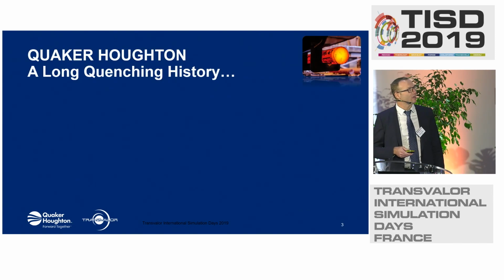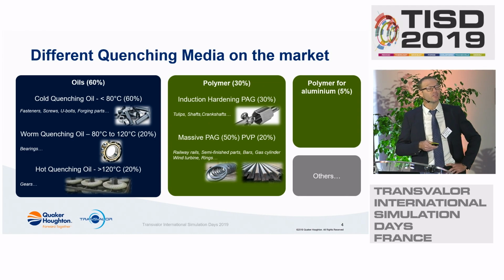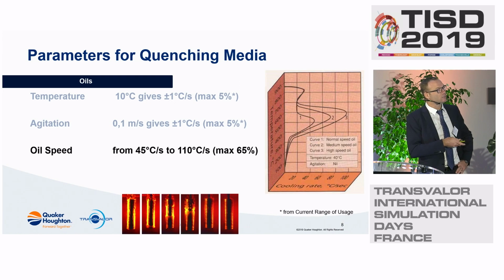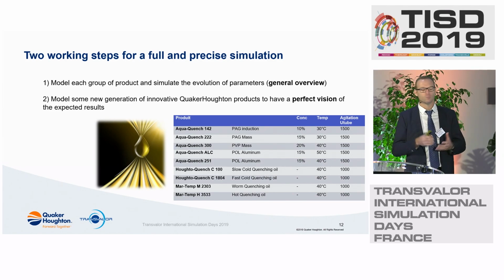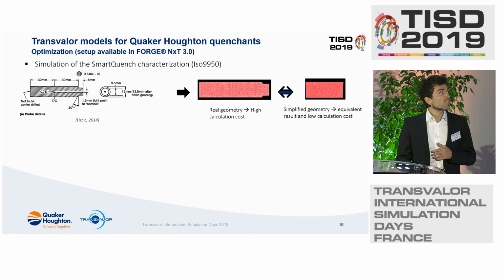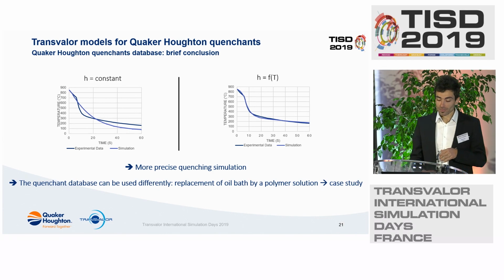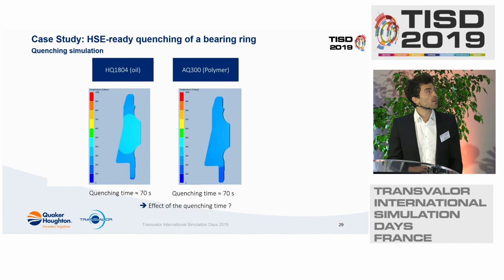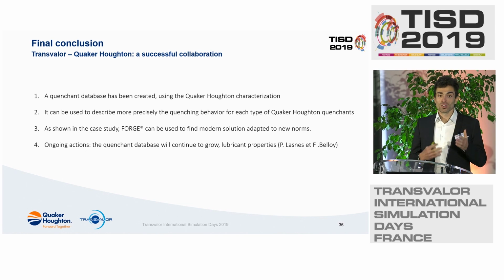Partnership to serve the manufacturing industry | M. Dulac, Quaker Houghton | S. Grosso, Transvalor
Since a couple of years, Quaker Houghton and Transvalor have established a technological and strategic partnership. On one hand, the goal is to improve the performance of fluid solutions used in the manufacturing industry; in the other hand it is to increase the simulation reliability because of fully qualified process data.

Speakers:
- Mickaël Dulac, Responsible of the Product and Solutions department, Quaker Houghton (France)
- Stéphane Grosso, Scientific Software Development Engineer, Transvalor
Conference: Transvalor International Simulation Days, 15-17 Oct. 2019, Sophia Antipolis, France

The subtitles are available in English and French.

☎ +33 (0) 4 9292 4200